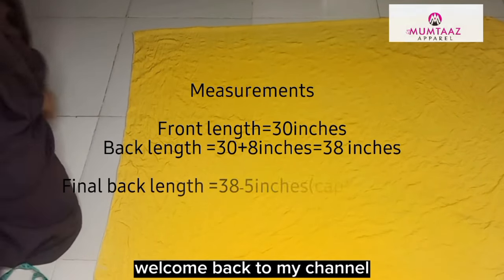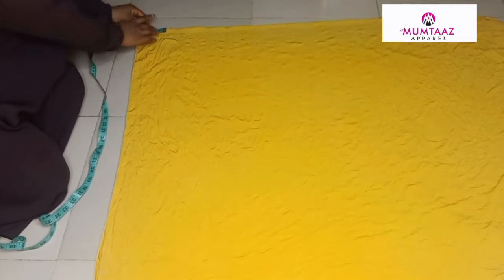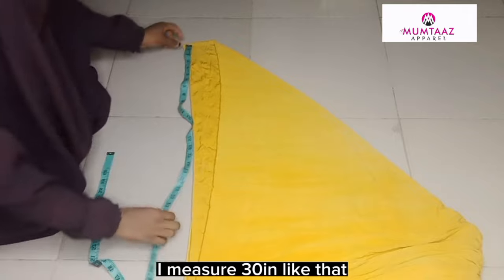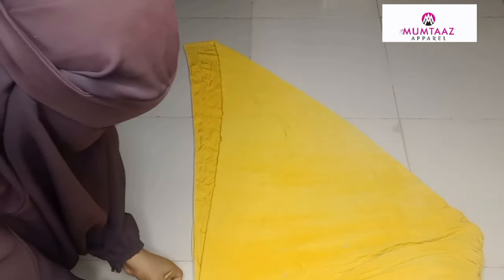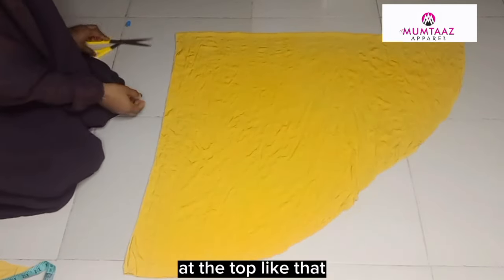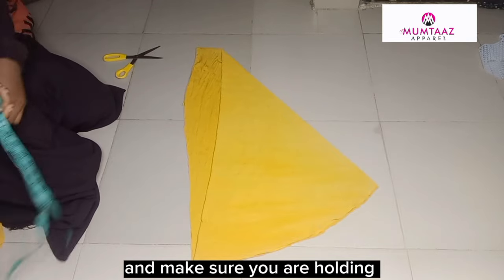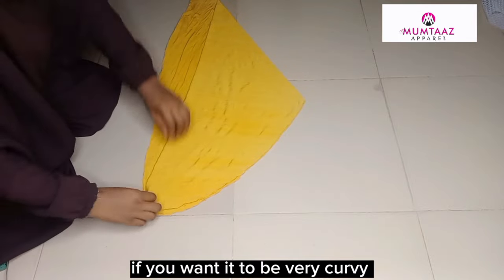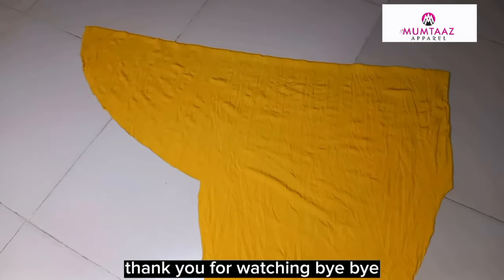how to cut hijab for beginners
How to cut a round and make it a V shape hijab.

Materials needed
1. Stretchy /non stretchy fabric
2. Scissors
3. Measuring tape
4. Chalk

Measurements
Front length +8inches =back length

 Note: if you are adding Cape to the hijab, 5 inches for Cape will be deducted from the back length.